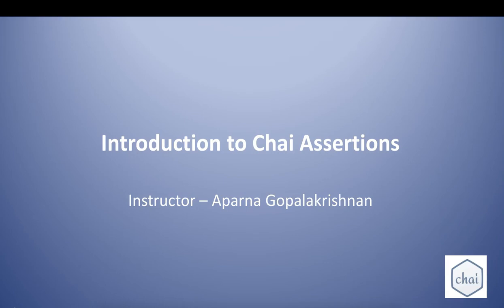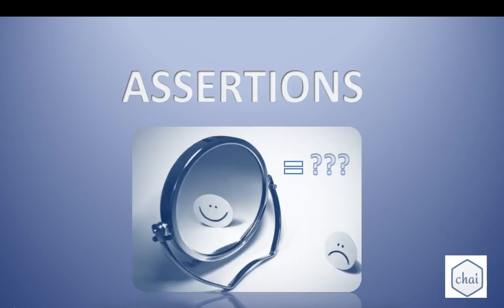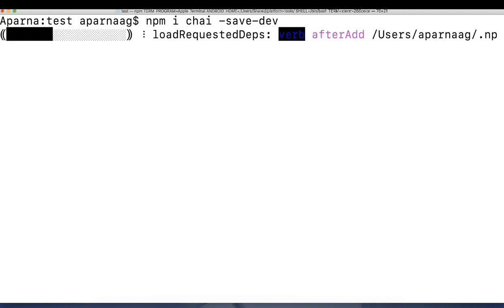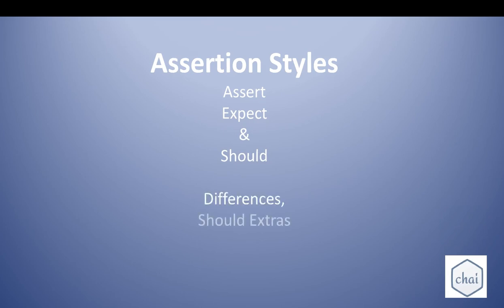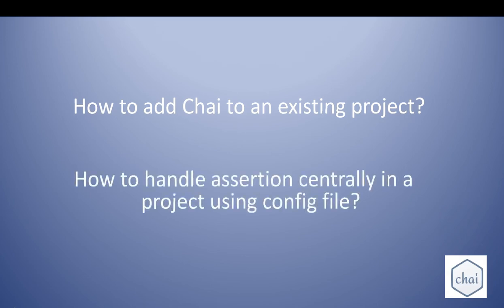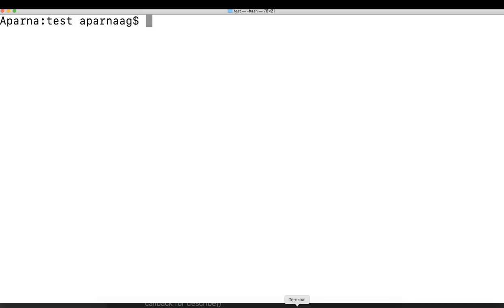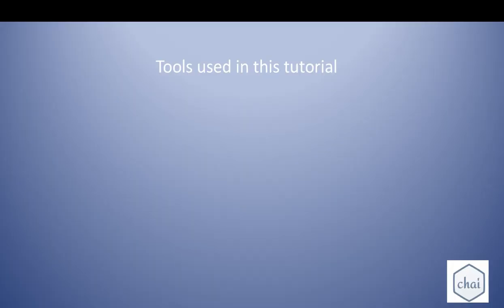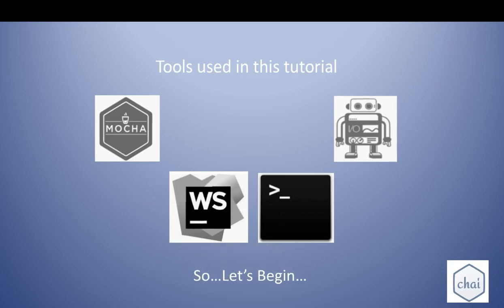Introduction to Chai Assertions by Aparna Gopalakrishnan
This is a chapter in the course "Introduction to Chai Assertions" taught by Aparna Gopalakrishnan. This FREE course can be completed in its entirety

The topics covered in the full course include:

* What is an assertion and why is it required

* How to install Chai from terminal or command line interface

* Different assertion styles provided by Chai such as assert, expect, and should

* Differences, should extras, and configurations

* How to add Chai to an existing project, and how assertions can be handled centrally in a project